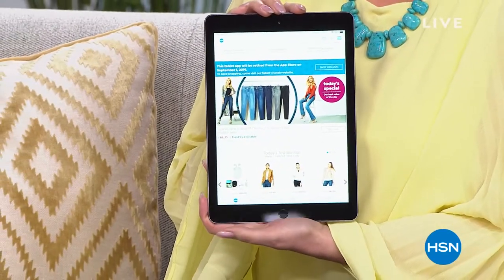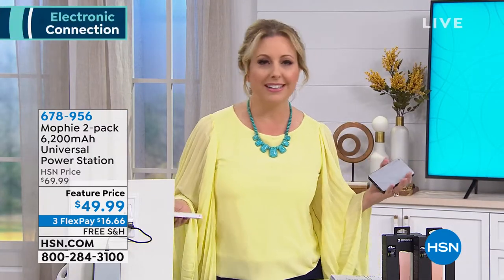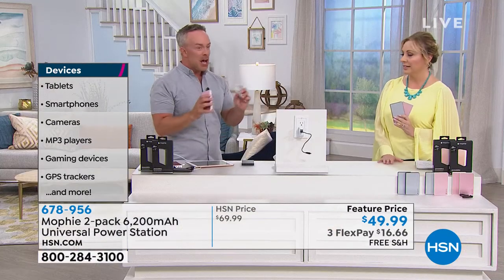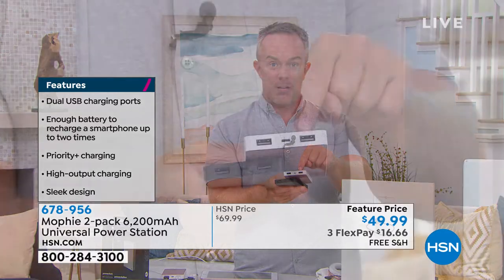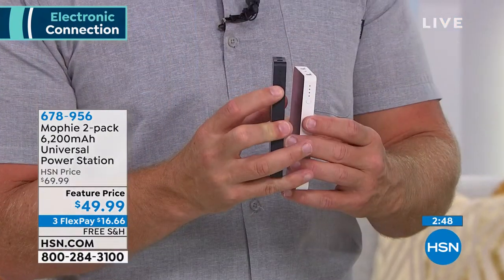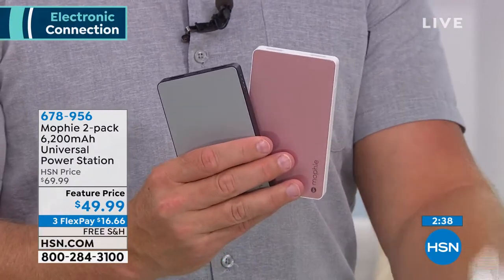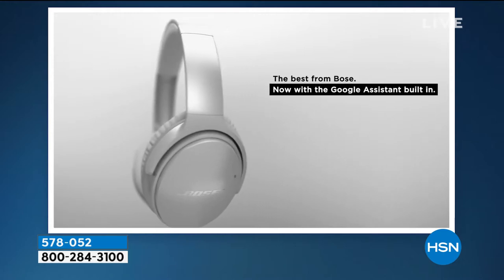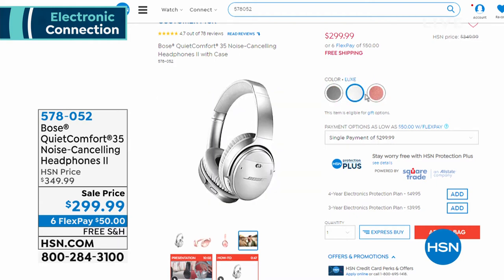HSN | Electronic Connection featuring Apple 08.11.2019 - 11 PM